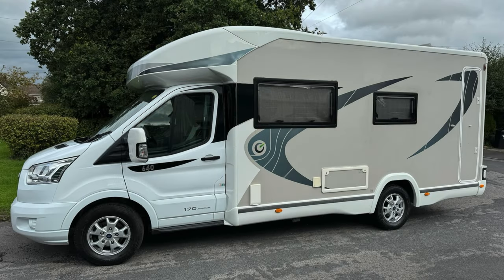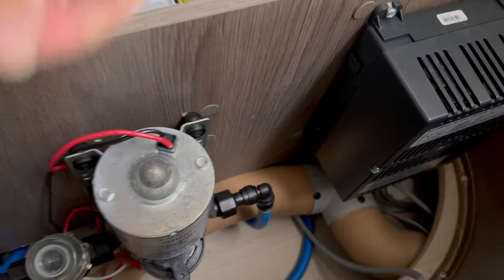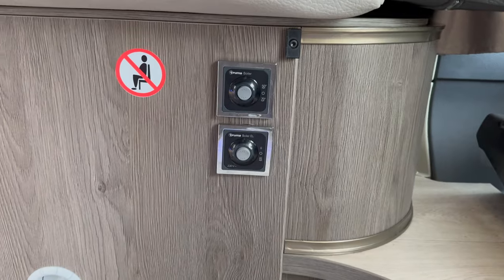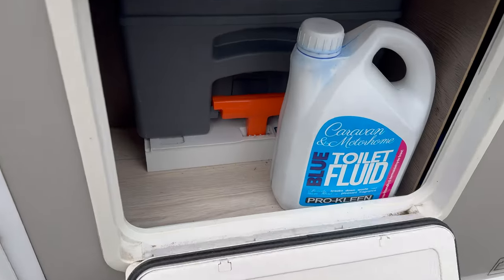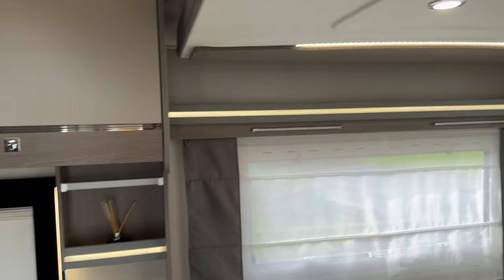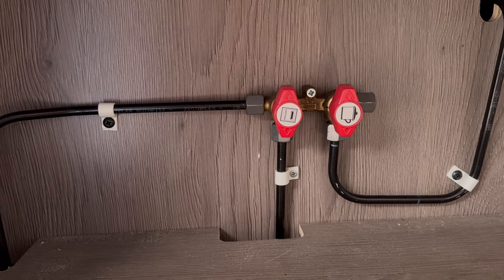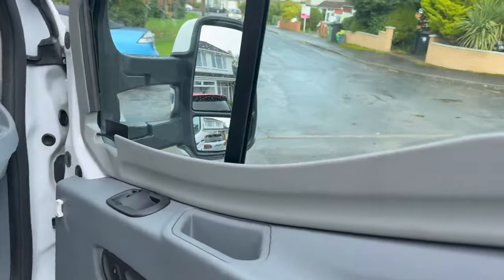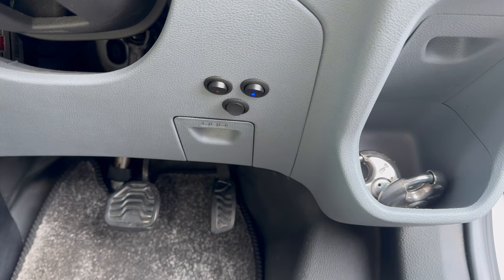Chausson 640 Motorhome Hand Over Video - Apologies not our normal travel content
Having recently sold our Chausson 640 motorhome, we made a video to help the new purchaser but also thought it would be a great idea to share here for any future 640 owners that need some help. Dare I say a better handover here than you get from many dealers. :-)

🎥  We are grateful for every thumbs up 👍🏻 we receive it costs nothing to do so please let us know if you liked what you saw.

𝗔𝗕𝗢𝗨𝗧 𝗨𝗦  🚐 🌎🌊☀️🚲
Hey there, we're Karen and Stuart, the travel-loving couple behind Dexter's Travels. We're passionate about exploring the UK and Europe in our motorhome, and we're excited to share our adventures with you.

We have two furry travel companions, Dexter and Delilah, who join us on all of our journeys. They love being on the road as much as we do, and they're always eager to explore new destinations with us.

As seasoned travelers, our love for adventure has led us to focus on exploring closer to home in recent years. We love nothing more than hitting the road in our motorhome, discovering new destinations and meeting new people along the way.

Through our YouTube channel, we share our travels in our motorhome, offering glimpses into the beautiful locations we visit. We hope to inspire others to take the leap and explore the world around them, whether that's in a motorhome or not.

So, join us and our four-legged travel companions, Dexter and Delilah, on our journey. Follow our adventures as we explore the beauty of the UK and Europe, one destination at a time.

Equipment Used
Panasonic Lumix GX9 + Many Lenses
We use ​⁠ ND Filters on all our DJI Kit